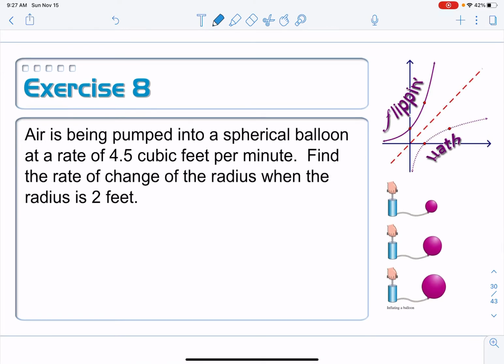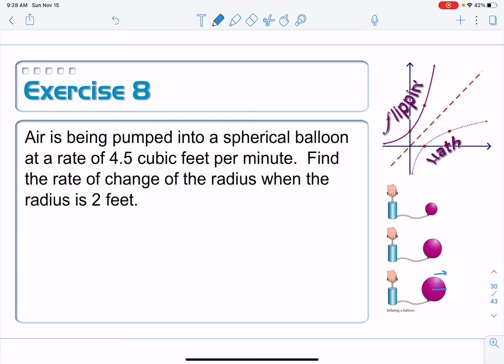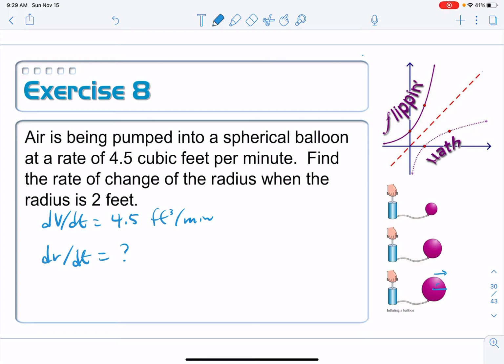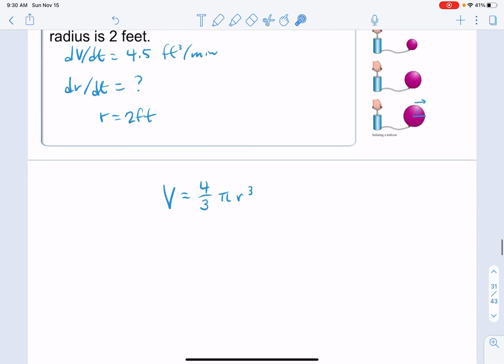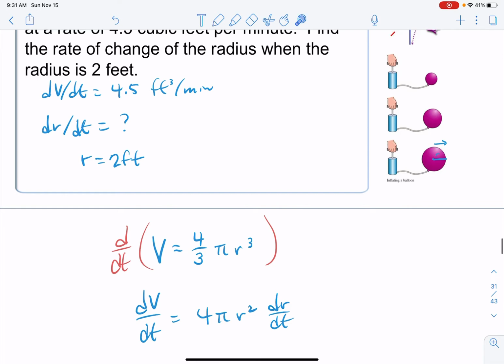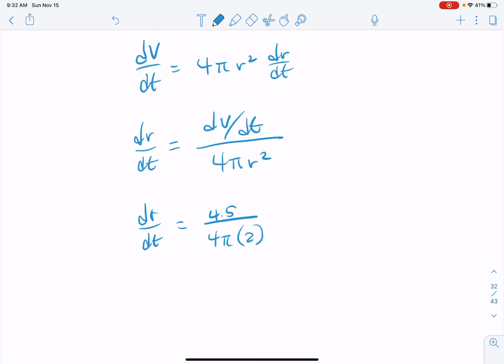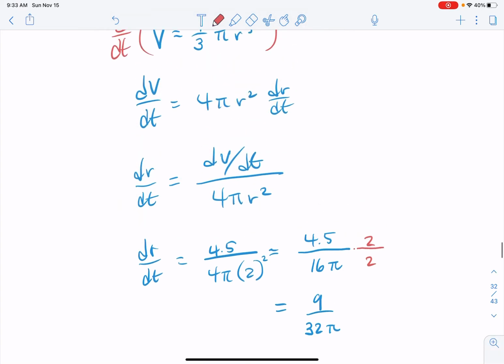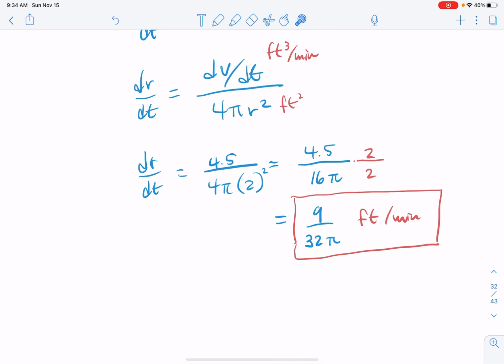3-10: Related Rates, 02d